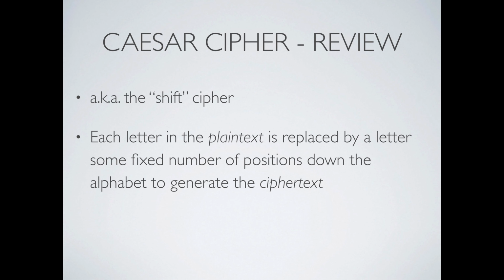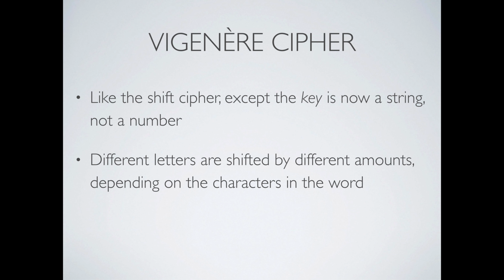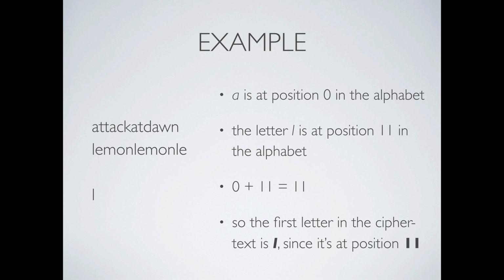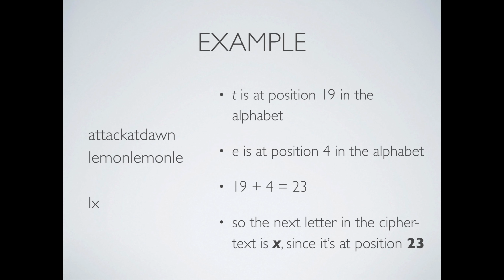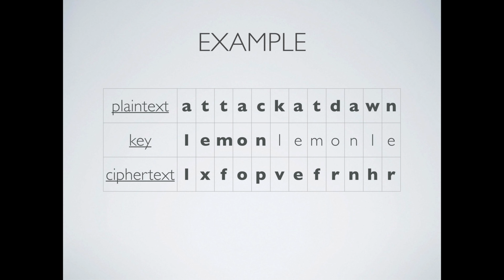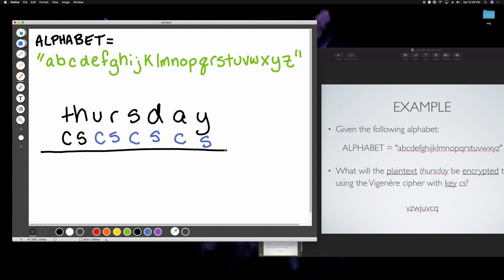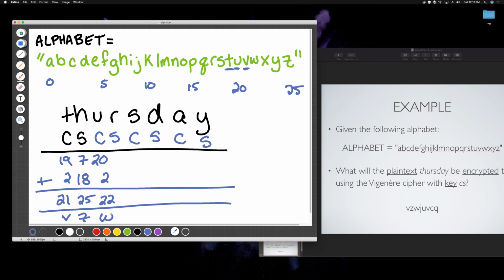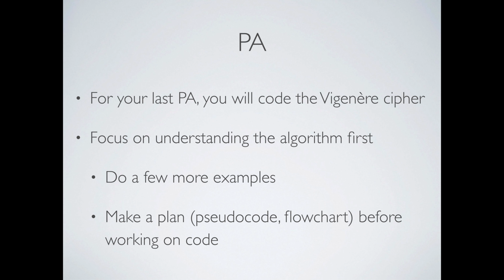CSC 110: Week 10, Part A - Vigenere Cipher